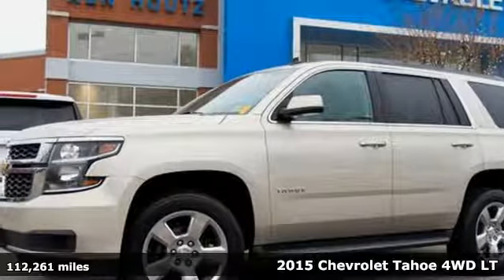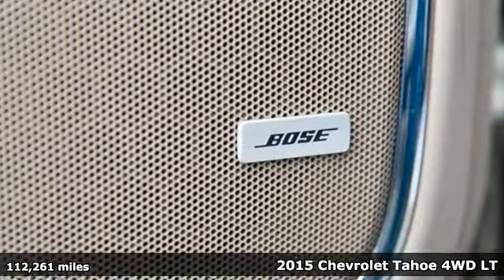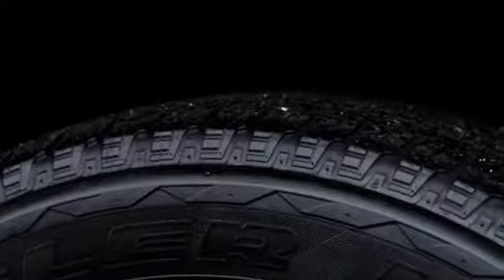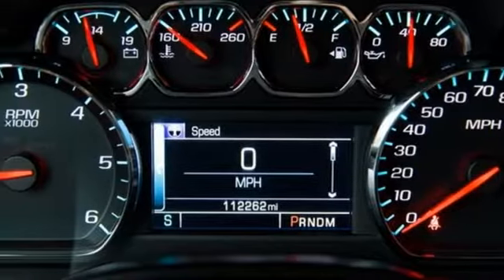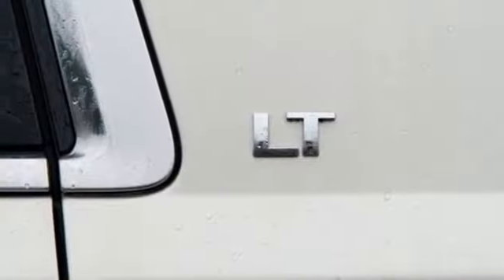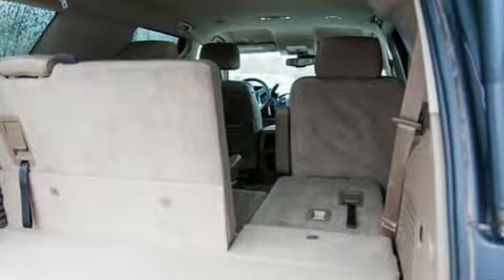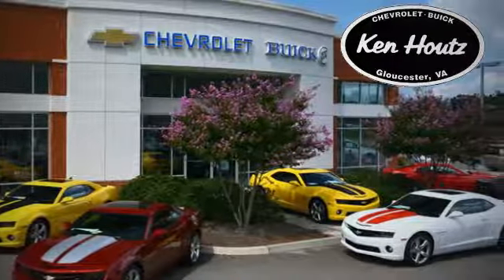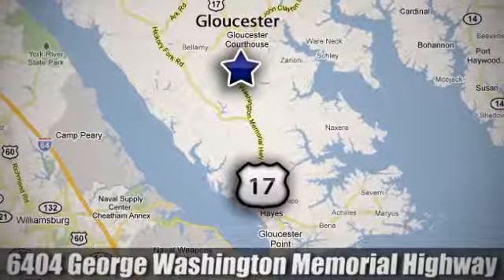Used 2015 Chevrolet Tahoe Gloucester VA Williamsburg, VA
Year: 2015
Make: Chevrolet
Model: Tahoe
Trim: LT
Engine: V8
Transmission: 6-Speed Automatic Electronic with Overdrive
Color: Gold
Interior: cocoa
Mileage: 112261
Stock #: T3596A
VIN: 1GNSKBKC6FR214721
Recent Arrival! 4WD, cocoa Leather, ABS brakes, Alloy wheels, Compass, Electronic Stability Control, Emergency communication system, Front dual zone A/C, Front Heated Reclining Bucket Seats, Heated door mirrors, Heated front seats, Illuminated entry, Low tire pressure warning, Power Adjustable Pedals, Power Liftgate, Remote keyless entry, Traction control.brbrbrAwards:br * ALG Best Residual Value * 2015 KBB.com 15 Best Family Cars * 2015 KBB.com Best Buy AwardsbrReviews:brbr * If you need real 4-wheel drive (4WD), if you tow a trailer or a boat, and if you want to do that surrounded by the best interior and some of the highest tech you can get in the segment, then this is your ride. Source: KBB.combr * Strong V8 power; stout towing capacity; available nine-person seating capacity; quiet highway ride; impressive interior quality. Source: Edmundsbr * Whether you're headed for a weekend at the lake or a quick stop at the office the groundbreaking, all-new 2015 Tahoe gives you the confidence to go anywhere. The striking design of the all-new Tahoe features sculpted bodyside panels and an athletic stance that makes an indelible first impression. Details include a distinct available lighting package with standard projector-beam headlamps and rear LED taillamps, plus a hidden rear wiper system tucked under the rear spoiler at the roofline. Tahoe also offers available power-retractable side assist steps with perimeter lighting, which help passengers exit safely. The new Tahoe interior features premium materials that contribute to the functional, sophisticated design. Storage in the center console is large enough to fit a laptop computer. Plus, the available 8-inch diagonal color touch-screen slides up to reveal space behind the display to store cell phones, wallets or other valuables. Customize the touchscreen to choose the information or options you use most and place them on your home screen. The interface allows you to touch and swipe on the screen just like you do on your smartphone. Tahoe LTZ models offer standard heated and cooled perforated leather-appointed front bucket seats. You'll enjoy the convenience of available power-release second-row and fold-flat third-row seats, the fastest power-release second-row and power-folding third-row seats of any competitor and the versatility of a flat load floor to store cargo. With the second- and third-row seats folded flat, the all-new Tahoe offers 94.7 cu. ft. of cargo space. It starts with the world-class EcoTec3 5.3L V8, an all-new engine designed to generate more power and offer better fuel economy than any large SUV of any competitor in the industry a€“ an EPA-estimated 23 MPG hwy. The strong, efficient V8 generates 355 hp and 383 lb.-ft. of torque. With a max towing capacity of 8,500 lbs. you'll have plenty of power to tow whatever else you want to bring along. Source: The Manufacturer SummarybrbrKen Houtz Chevrolet - Delivering Sales and Service Excellence Since 1982.Located in the heart of Gloucester County, and neighbors to Mathews, Middlesex, Kilmarnock, Warsaw, Midlothian, York County, Lancaster, Northumberland, Williamsburg, James City county, Charles City County, Essex, & New Kent County.

Address:
6404 Washington Memorial Hwy